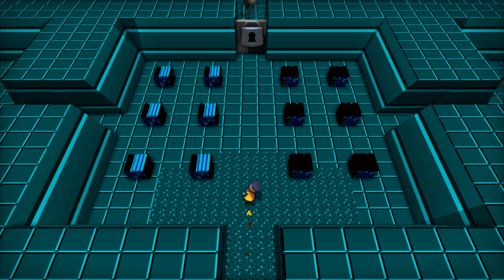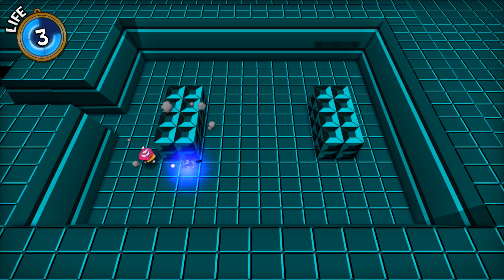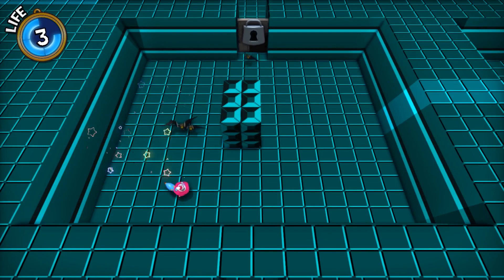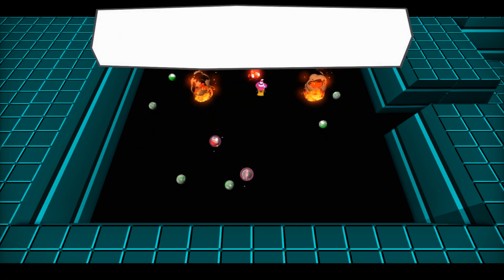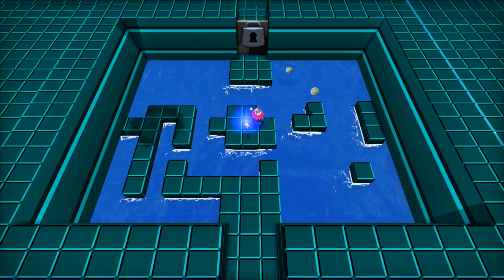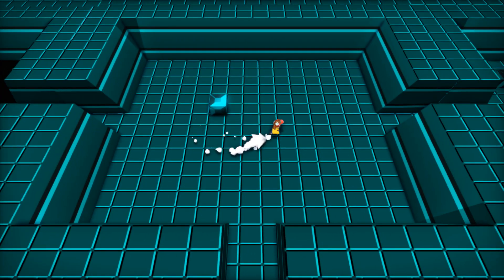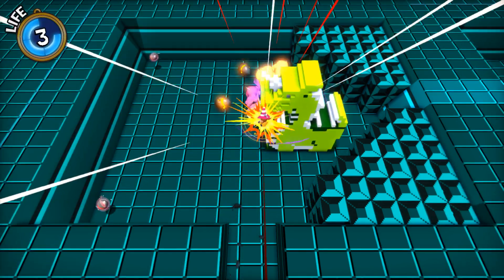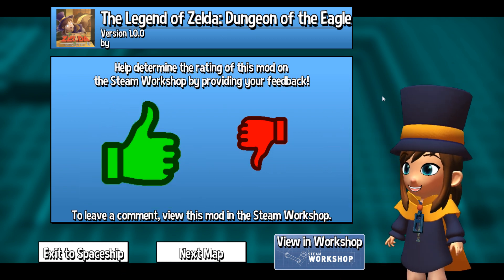Let's Play A Hat in Time Blind - Workshop - LoZ Dungeon of the Eagle part 1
A Hat in time is a Kickstarted indie platformer in the style of the classic 3D platformers of the 64bit Era and i have been excited for this game for a while, i know practicly nothing about it as it slipped under my Radar a while ago as i became busy with alot of other things, hopefully youl join me in this blind exploration and journey through this game.

Everything in this video except my voice is owned by Gears for Breakfast. The Developers and Publishers of A Hat in Time.